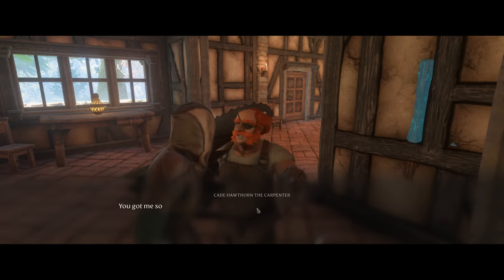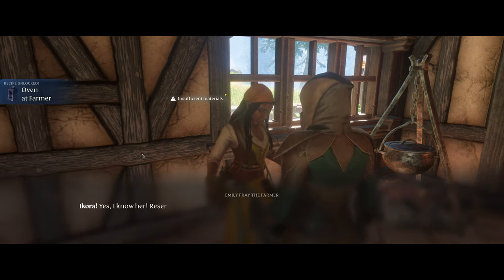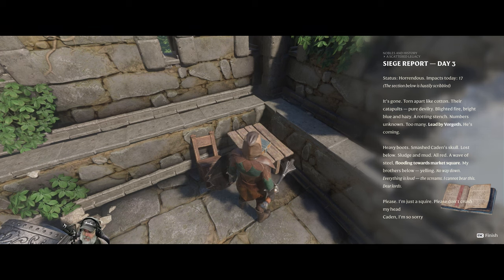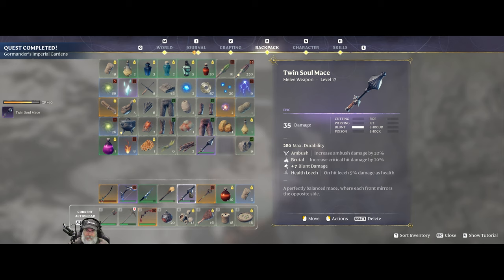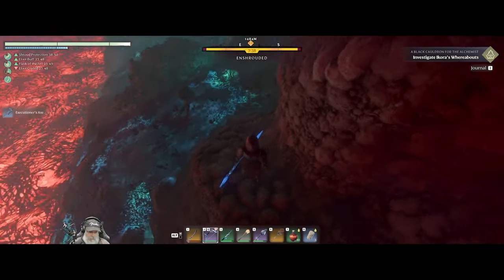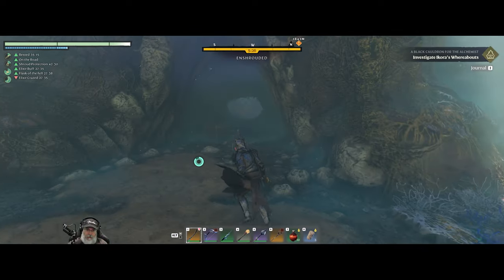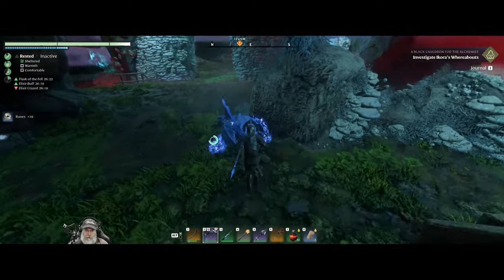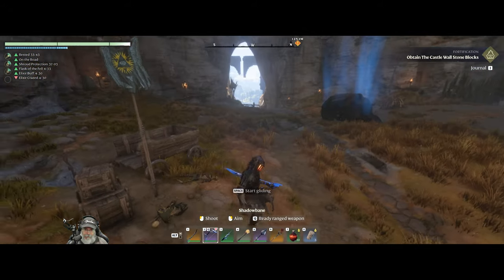Enshrouded Single Player | E25 Guard of the North Armor Set